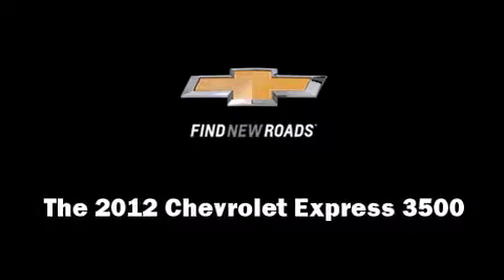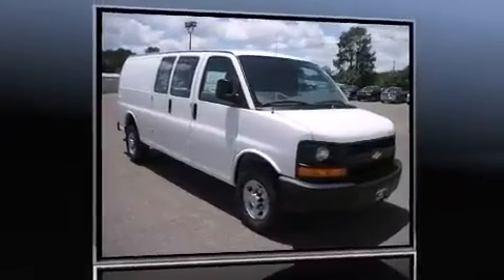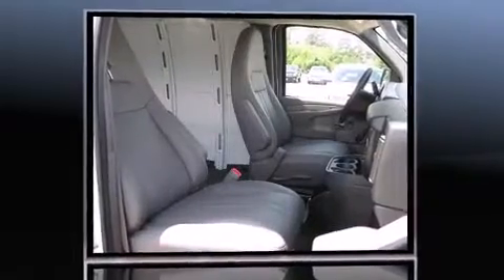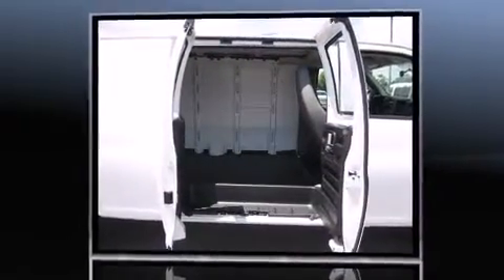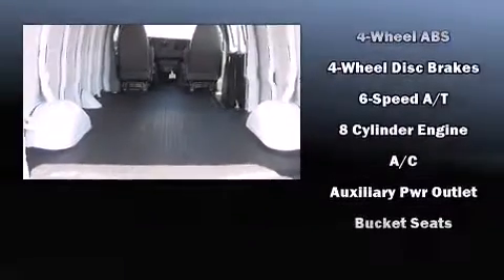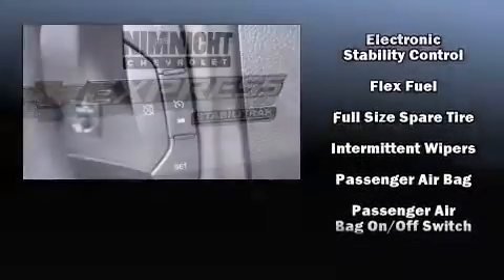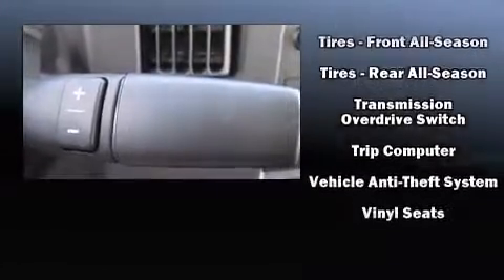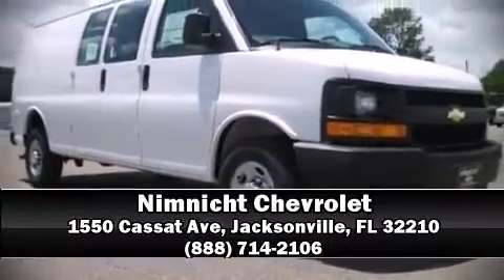2012 Chevrolet Express 3500 Work Van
Nimnicht Chevrolet
1550 Cassat Ave

Discerning drivers will appreciate the 2012 Chevrolet Express 3500. A 4.8 liter V-8 engine pairs with a sophisticated 6 speed automatic transmission, providing a smooth and predictable driving experience. Top features include air conditioning, a tachometer, variably intermittent wipers, a trip computer, front bucket seats, fully automatic headlights, and more. Storage solutions are integrated throughout the interior, demonstrating thoughtful attention to detail. Chevrolet also prioritized safety and security with features such as: dual front impact airbags, traction control, ignition disabling, and 4 wheel disc brakes with ABS. For added security, dynamic Stability Control supplements the drivetrain. We pride ourselves on providing excellent customer service. Stop by our dealership or give us a call for more information.